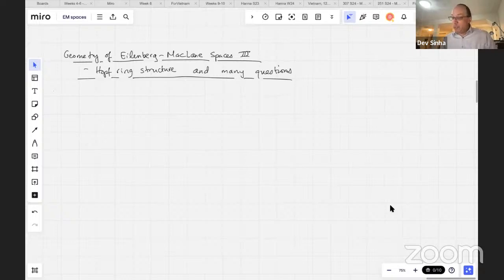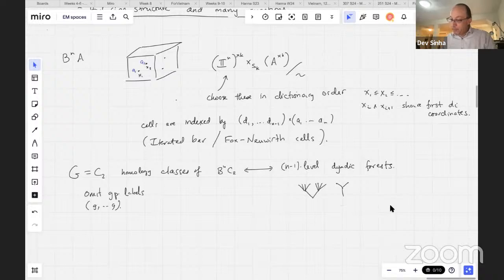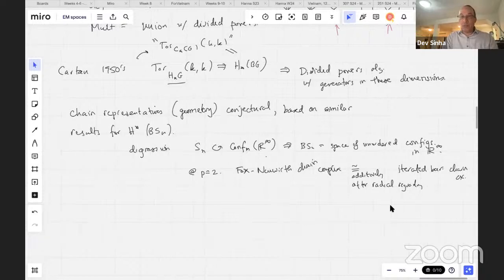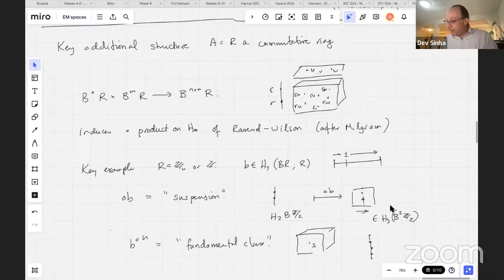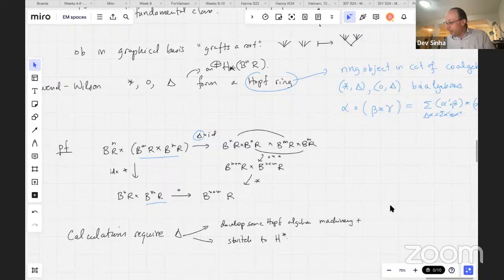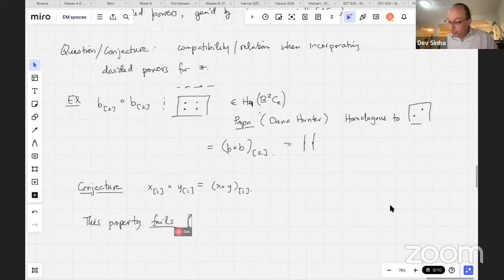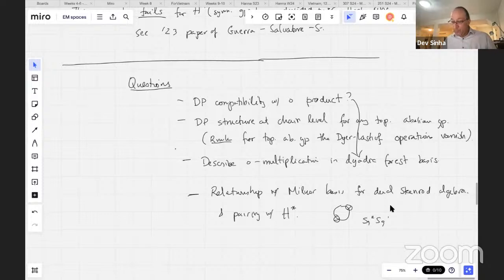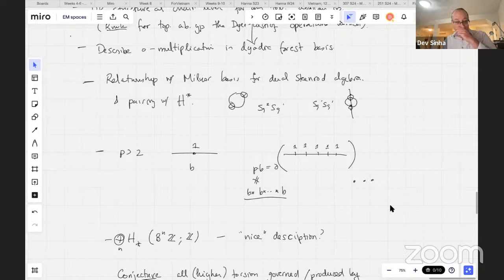Geometry of Eilenberg-MacLane Spaces III - Hopf ring structure and questions